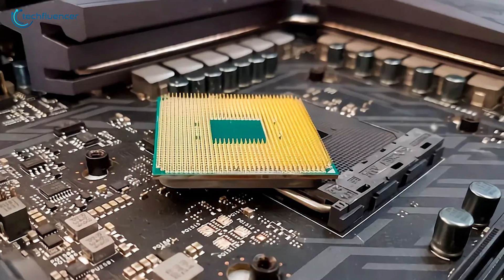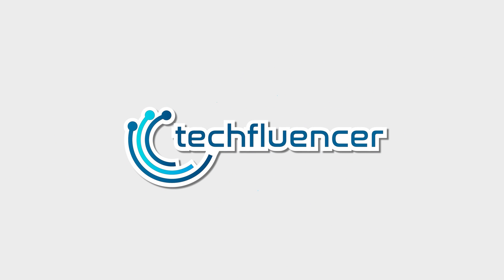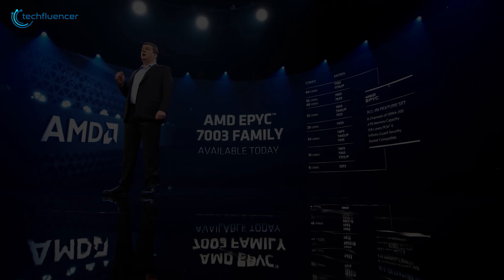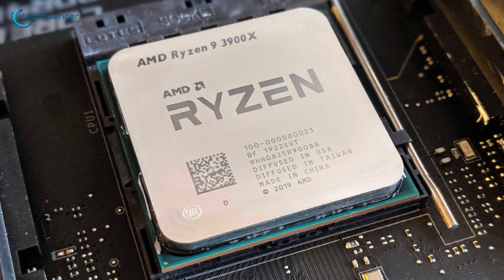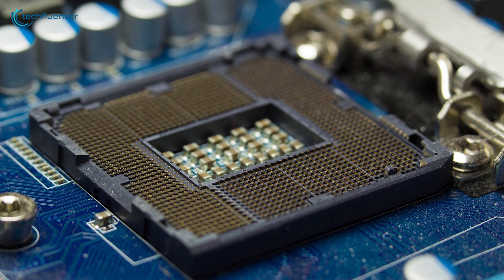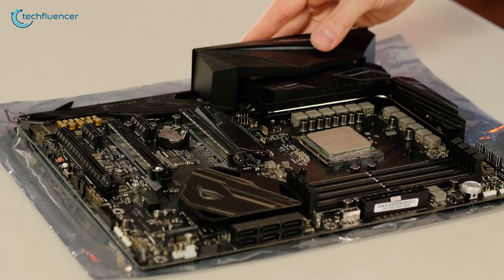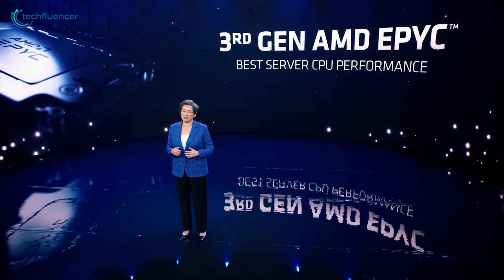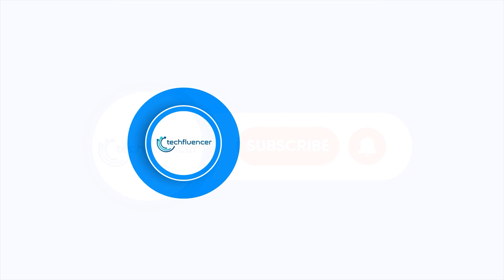AMD's Upcoming AM5 Socket is Going to be in Intel Route | Finally AMD Fixing One of The Major Issue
Words on the street is, AMD is finally going down the Intel route as AM5 will finally adopt the LGA socket design. Finally AMD Fixing One of The Major Issue.